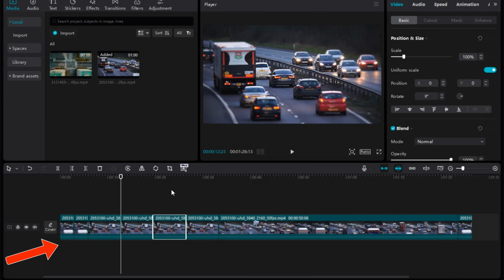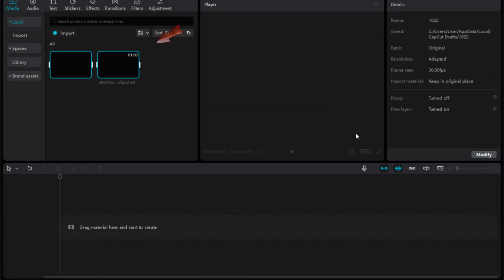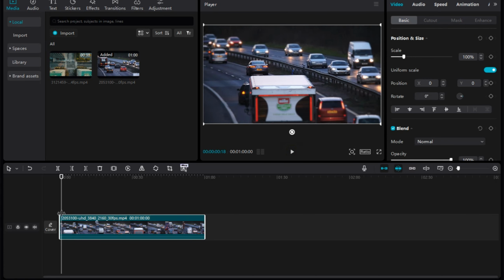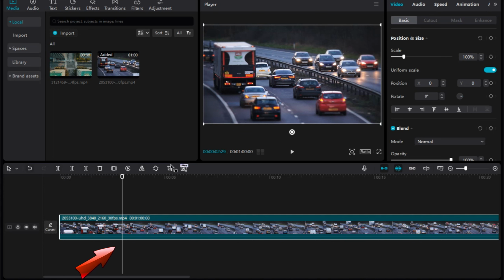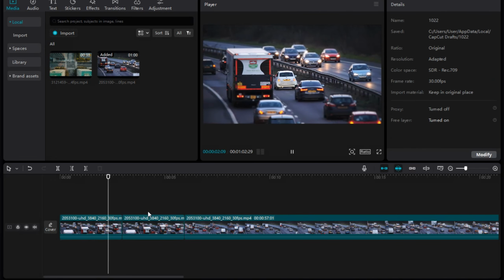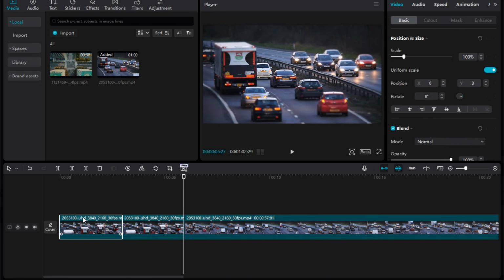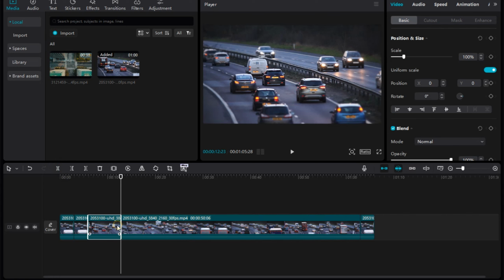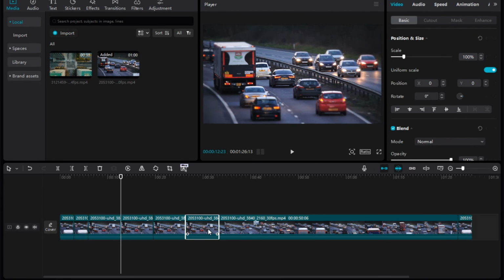How To Duplicate Capcut Clips (Step By Step)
How To Duplicate Capcut Clips

In this video I'll show you how to duplicate clips capcut pc. The method is very simple and clearly described in the video. Follow all of the steps & learn how to duplicate clips in capcut pc